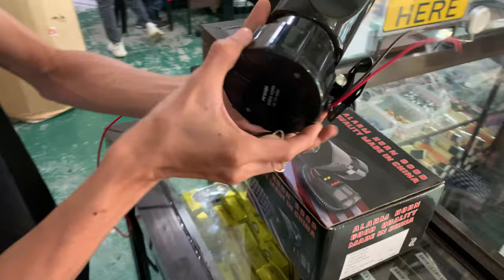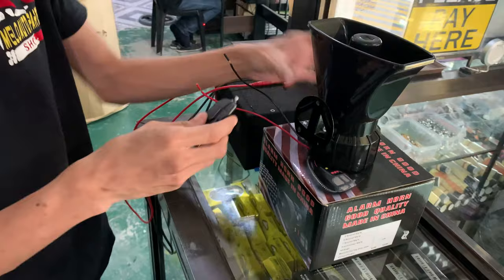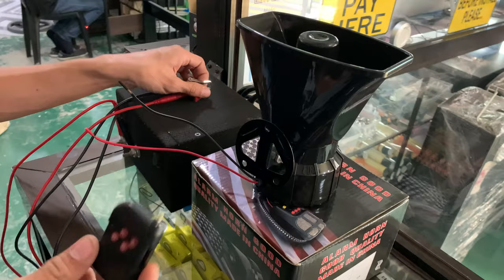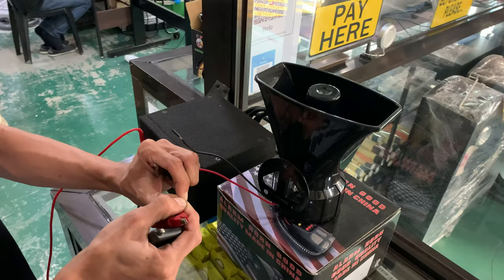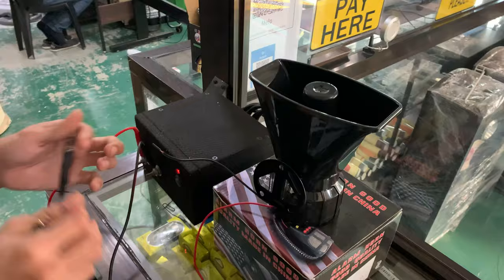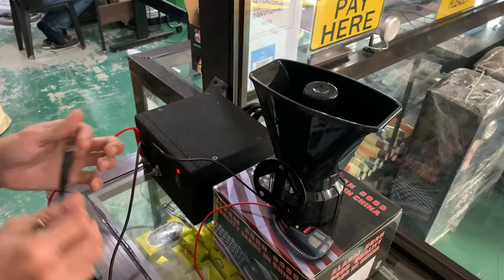7 Tone Siren Horn Wangwang 12V 100W Loud Car Warning Alarm with Remote 7 Sounds Wang Wang Universal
146 sumulong hiway Brgy Mayamot Antipolo City

Search google map or waze;
MELO AUTO PARTS

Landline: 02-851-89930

Store Hours
mon-sat 8am to 6pm